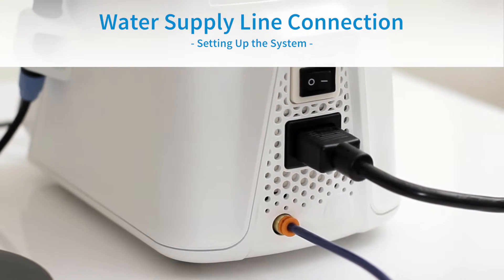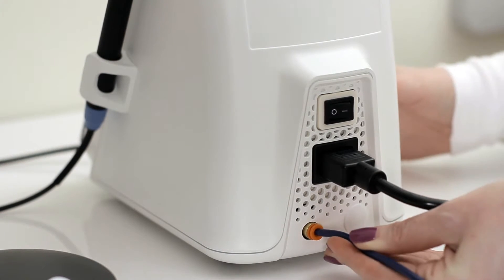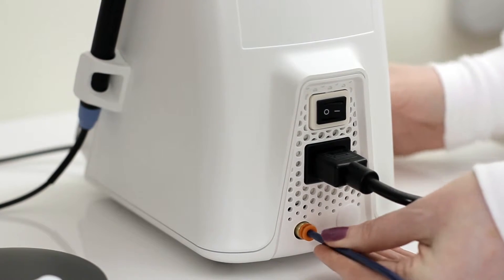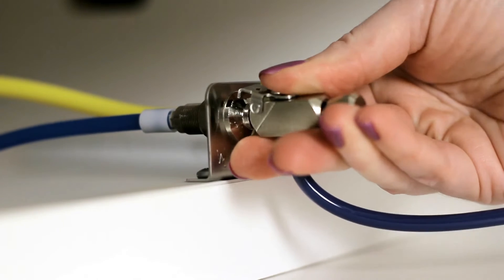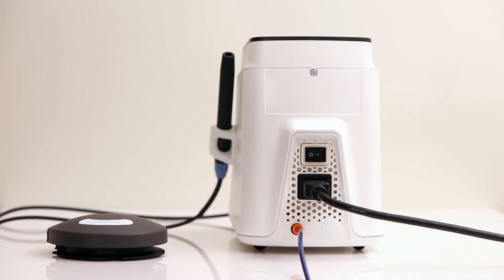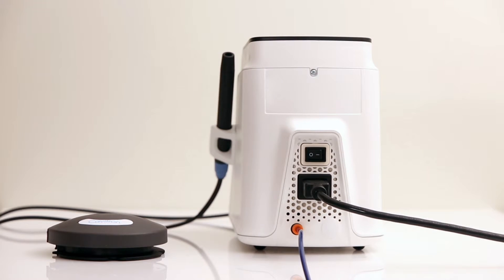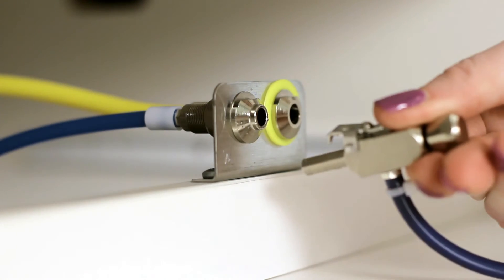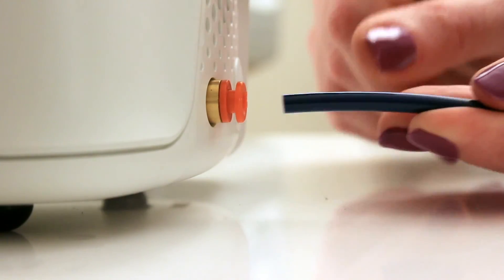Cavitron Touch™ Tutorial - Water Supply Line Connection | Dentsply Sirona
Cavitron Touch™ Tutorial - Water Supply Line Connection